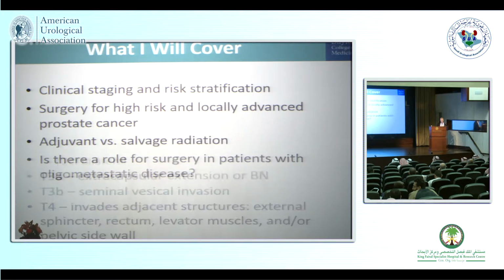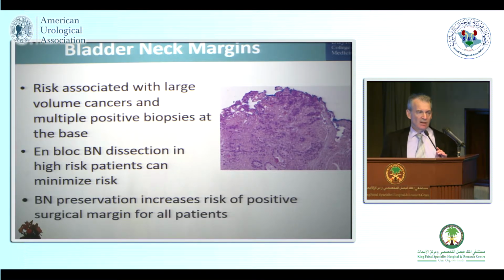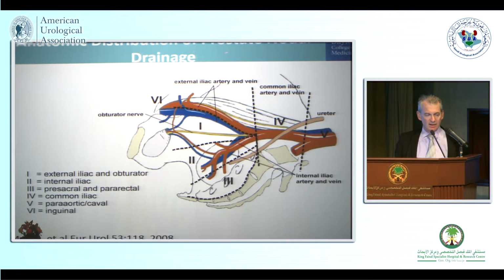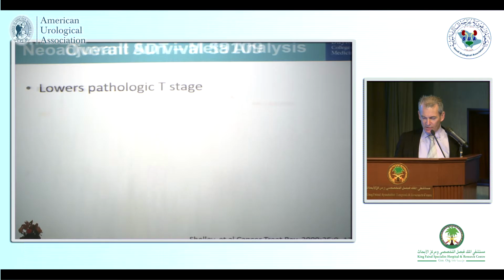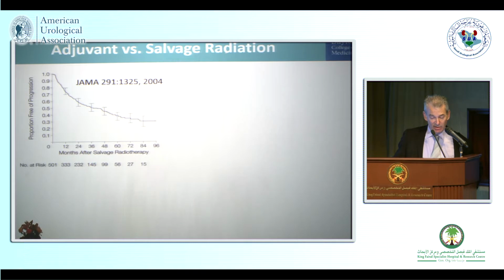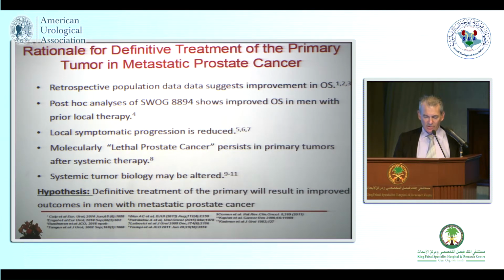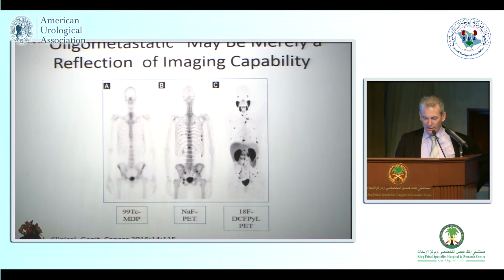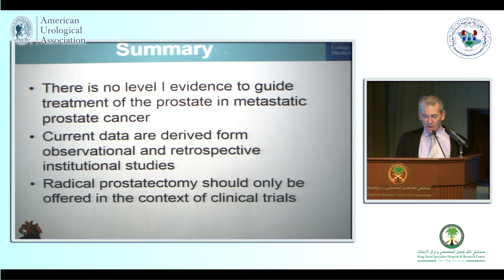Day two Part 4 Best of AUA/ SUA 2017